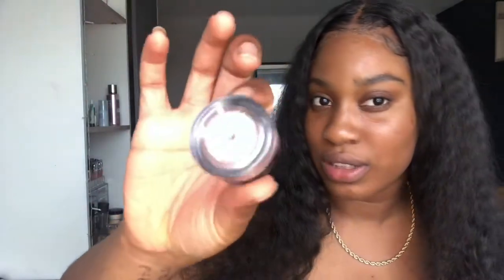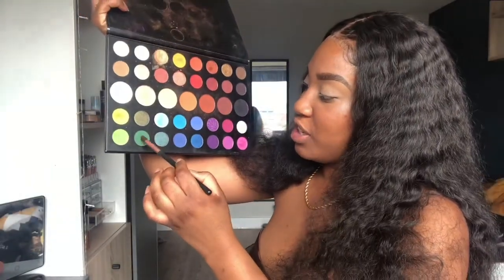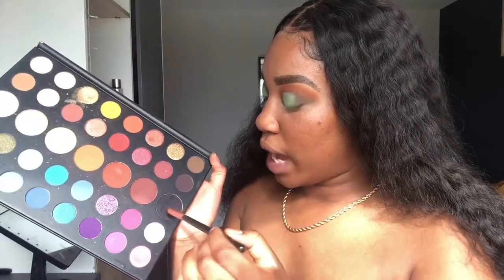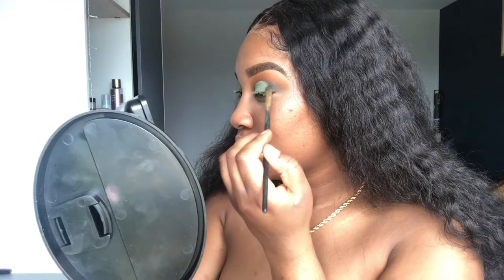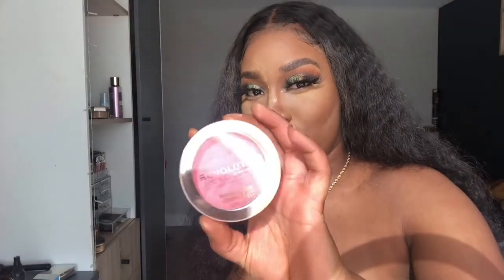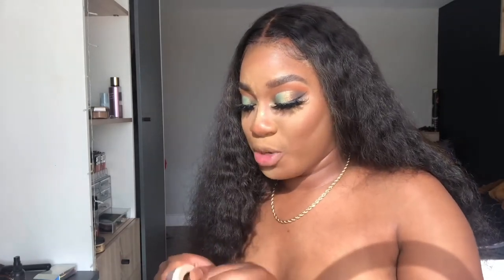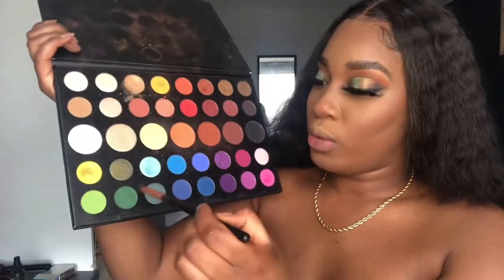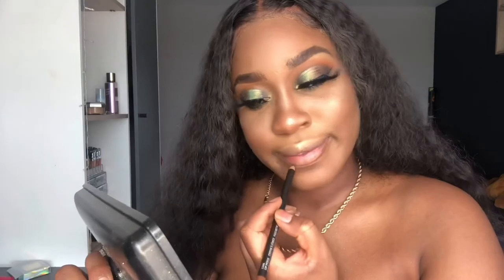FORESTGLAM MAKEUP TUTORIAL FT TGLITZBOUTIQUE || TONII TIME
Hey guys, here’s a quick makeup tutorial FT TGLITZBOUTIQUE.

Eyebrows:
* Benefit: Precisely My Brow - Shade 4
* LA Girl Pro-concealer - Toffee & Toast

Eyes:
* P. Louise Acid Reign: Blank Canvas
* TGLITZBOUTIQUE Fairy dust - Olive Opal & Cocoa

Face:
* Fenty beauty Pro Filt’r Mattifying Primer
* Too Faced Born This Way Sculpting Concealer: Cocoa
* Fenty Beauty Instant Warmth Bronzer - Coco Naughty
* Revolution Blusher Reloaded - Ballerina
* Barry M Tri-Blend Highligher: Bronze Deco
* TGLITZBOUTIQUE Fairy dust: Honeycomb

Lips:
* Mac lip liner - Cork
* Mac Lipstick - Hug me